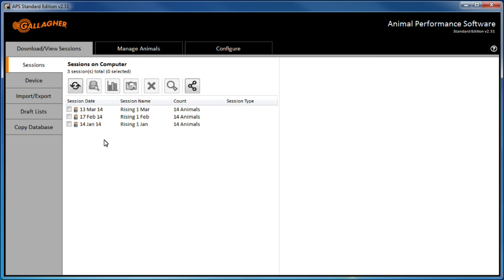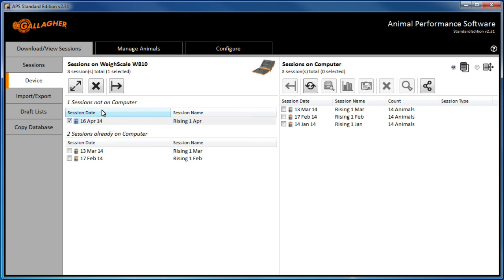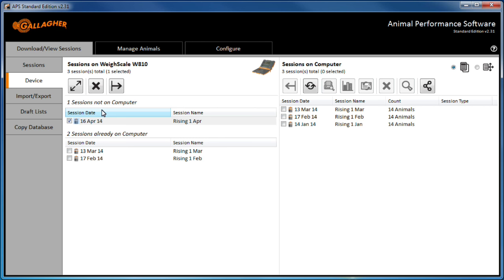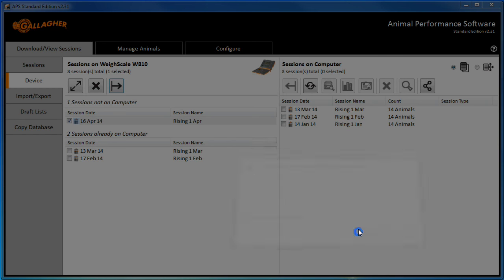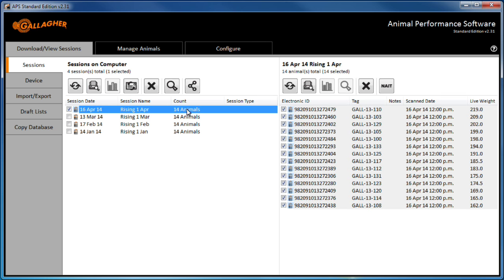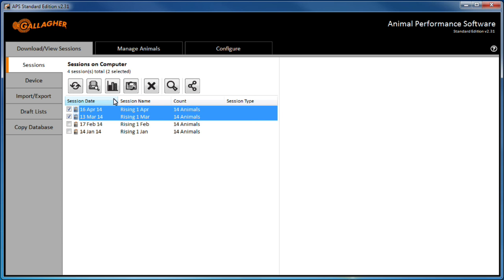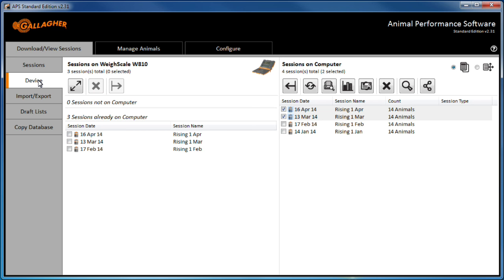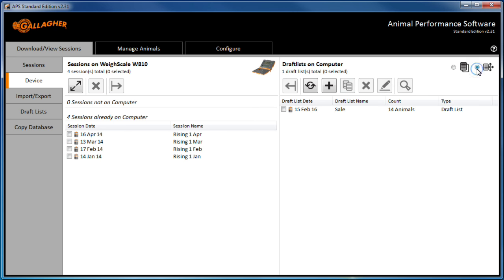How To: Transfer data from a Gallagher W810 to APS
For more information on W810 and other Gallagher product see:
am.Gallagher.com